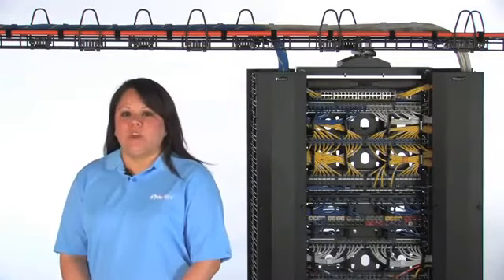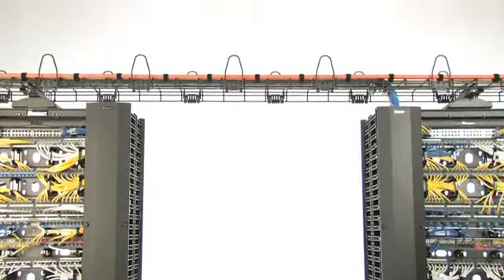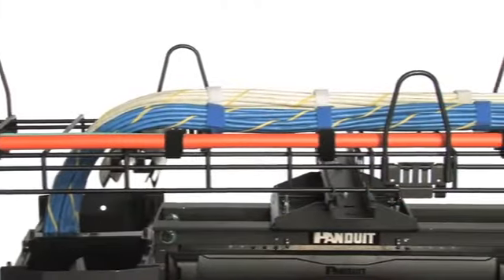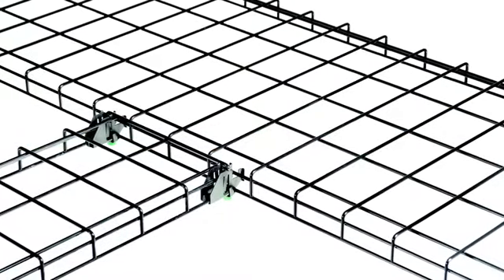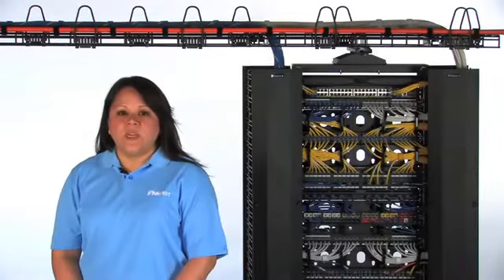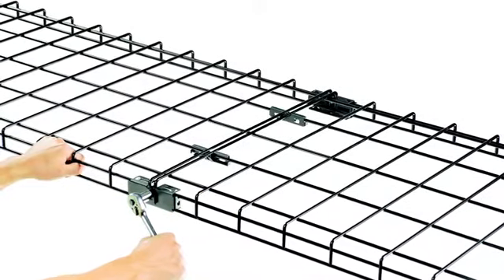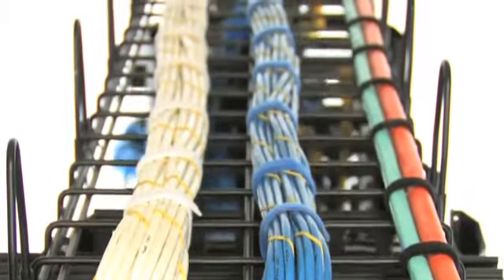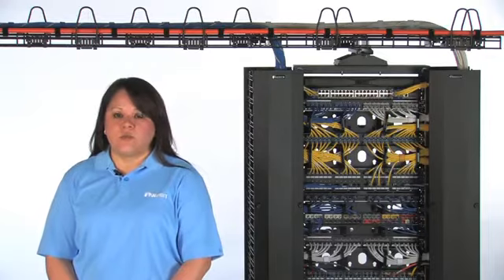Panduit® Wyr Grid® Overhead Cable Tray Routing System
The Panduit® Wyr-Grid® Overhead Cable Tray Routing System contributes to network performance by effectively managing and protecting high-performance communication, computing, and power cables in data centers as well as enterprises.